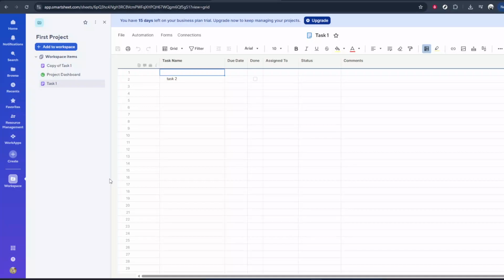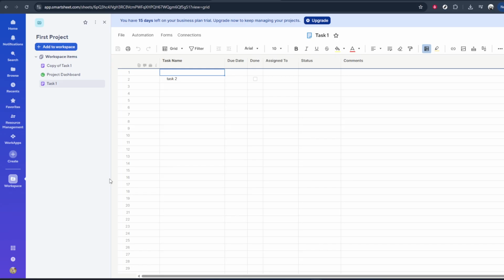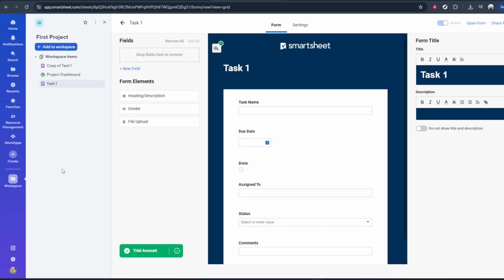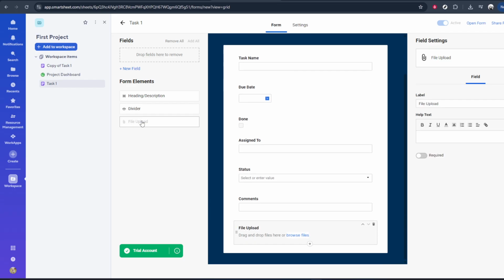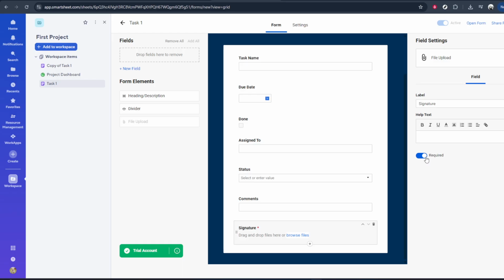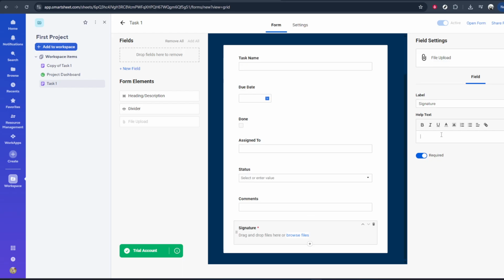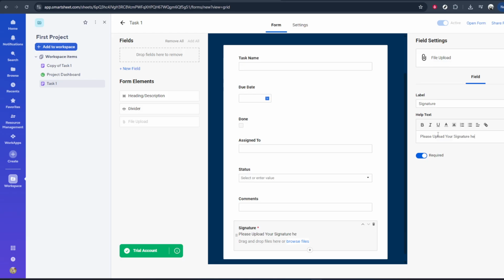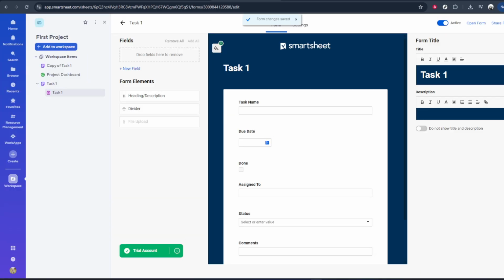Add a Signature Field to a Form in Smartsheet | Quick Tutorial 2026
In this video, you’ll learn how to add a signature field to a form in Smartsheet, making it easy to collect approvals and signed responses directly within your workflows.